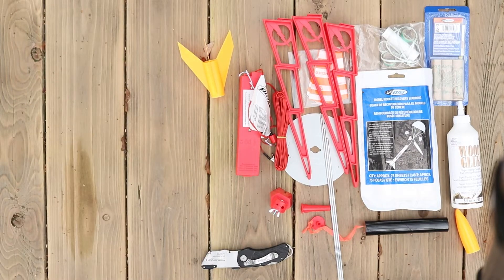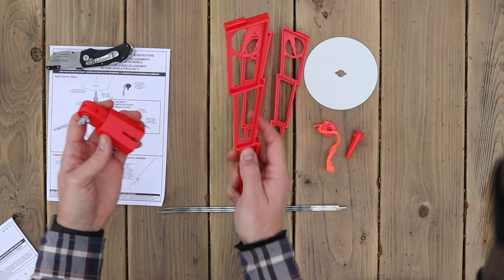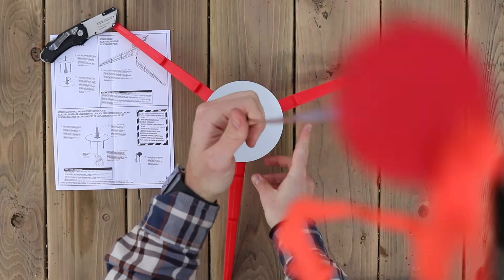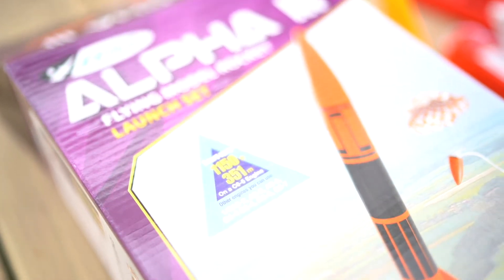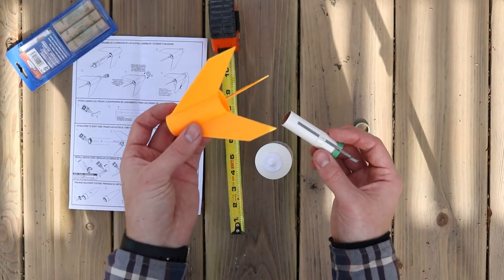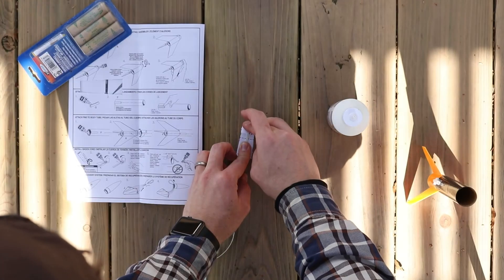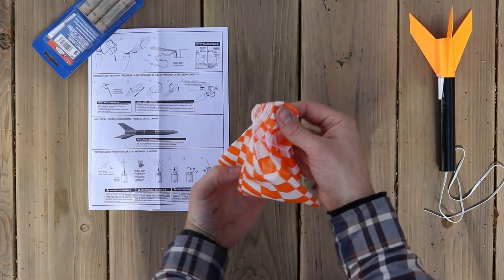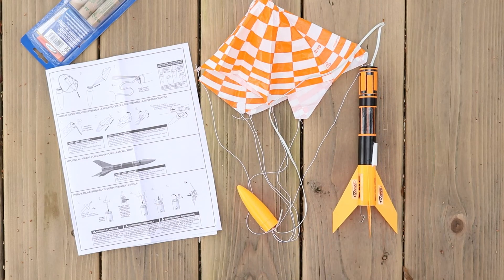Assembling the Estes Alpha iii Model Rocket with step by step instructions.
Estes Alpha iii Launch Kit (includes rocket, launch pad, and launch controller)

Estes Alpha iii (only the rocket)

Bulk Estes Alpha iii set (for if you're feeling really crazy)

Small A8-3 engines (like I show in the video)

Big C6-7 engines (The biggest engines that fit in the Alpha iii, for if you're feeling crazy)

Recovery Wadding

Be sure to check out more info on all things model rocketry